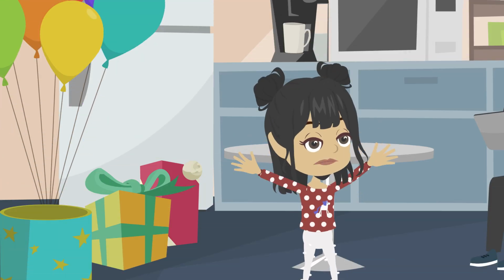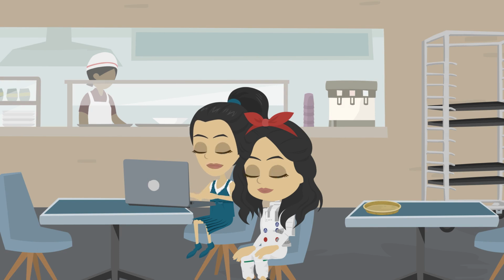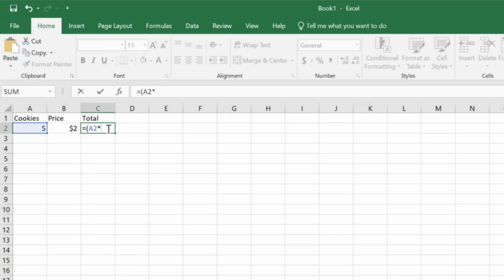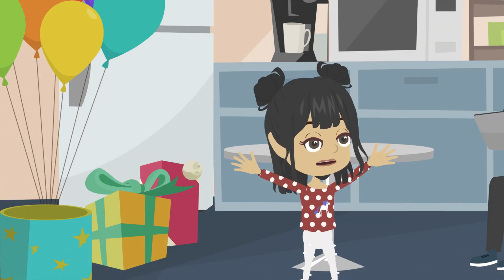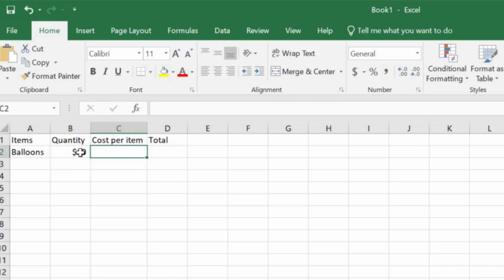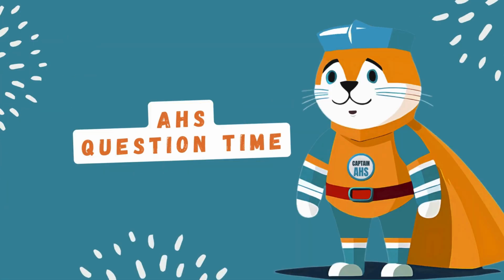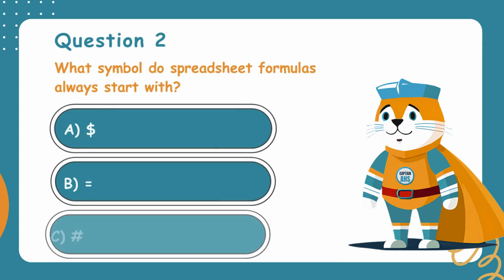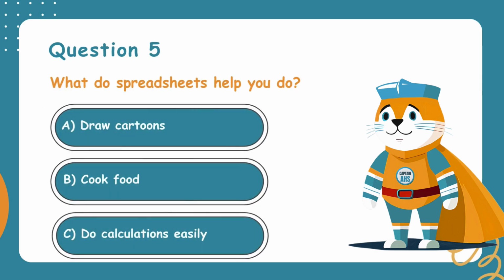Creating Tables in Spreasheet | The Captain AHS-Show | Computer Science Lesson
In this video, MIna and Saro are going to learn how to do basic Calculation and use the Function like SUM, MAX, MIN and AVERAGE so watch the full video to learn about calculation in Spreadsheet!
00:00 Preview
00:28 Introduction
01:10 Making a List of Fav Snack
02:39 Creating Table for Picnic Stuff
03:25 Doing Calculation for picnic
05:05 Fun Quiz Time!
07:22 Outro what's next?